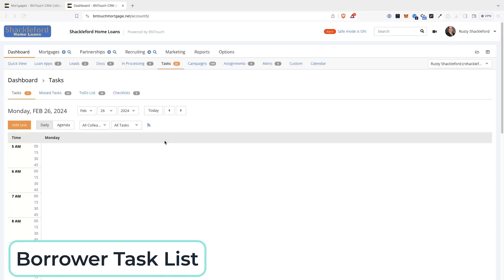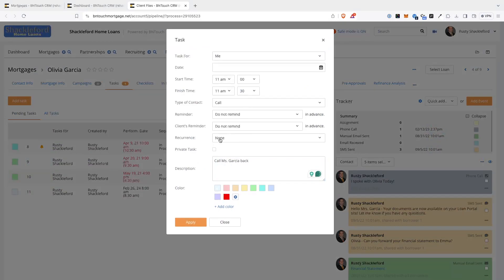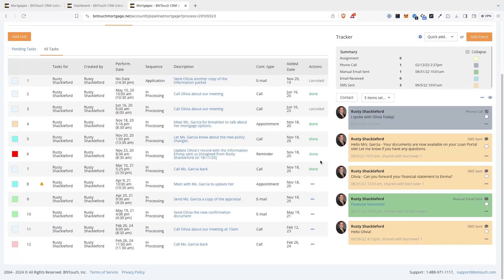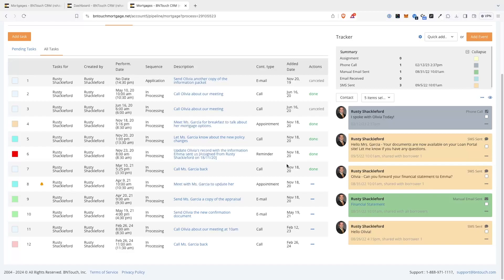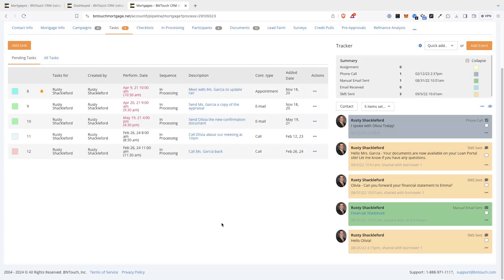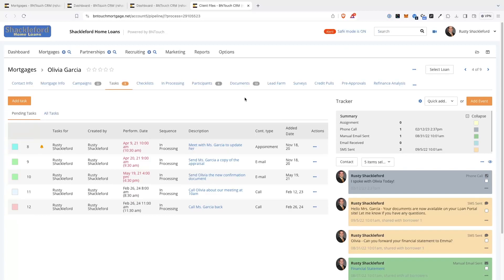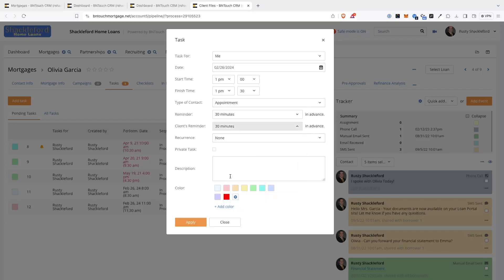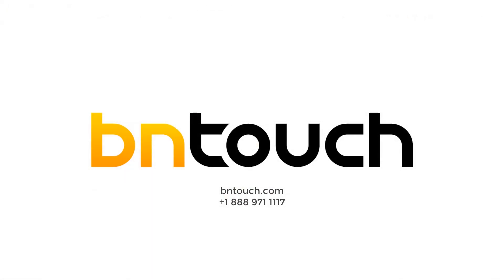V6 - 06. Managing Tasks for a Mortgage Record